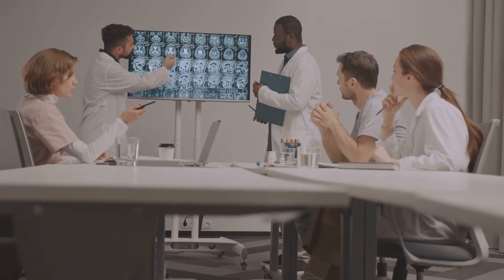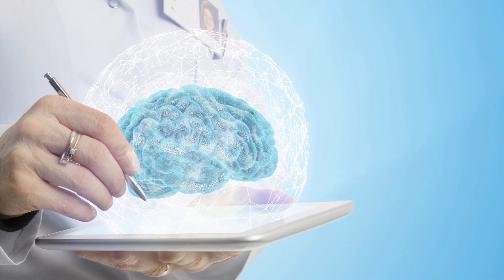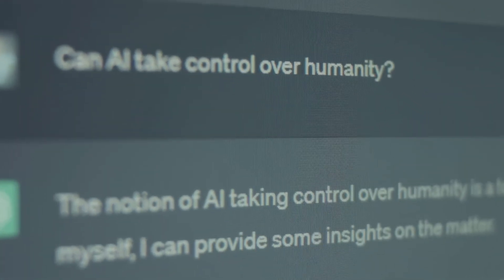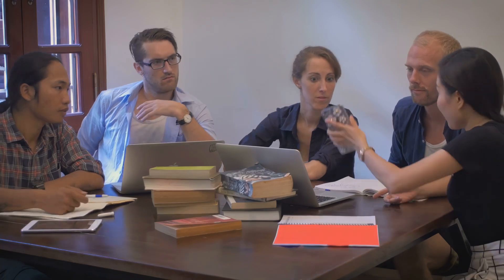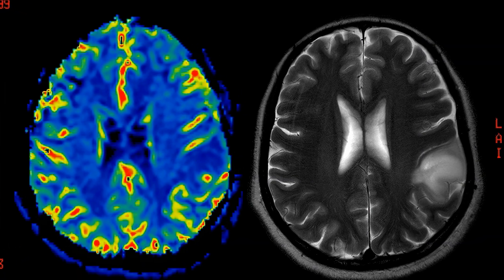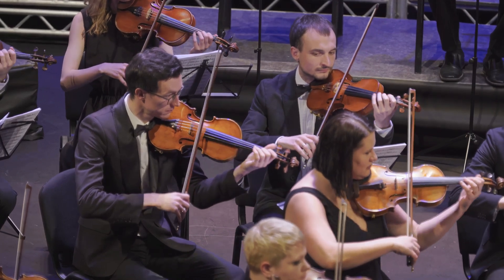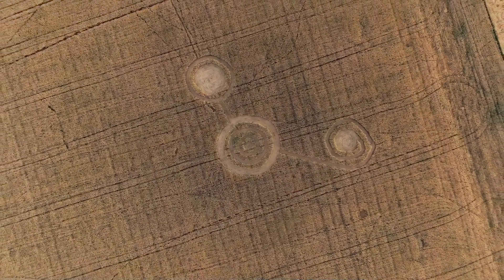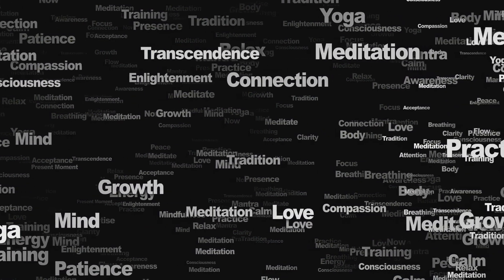Can Consciousness Exist Without Biology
Can consciousness exist independently of biological systems
Arguments for non-biological consciousness:

1. Panpsychism: Some philosophers and scientists propose that consciousness or mind-like properties may be fundamental features of reality that exist throughout the universe, not limited to biological organisms. This view suggests consciousness could potentially exist in non-biological forms [3][7].

2. Artificial consciousness theories: Researchers are exploring the possibility of creating artificial consciousness in machines through complex information processing architectures that mimic brain functions. While not yet achieved, this suggests consciousness may not be inherently tied to biology [6][8].

3. Quantum consciousness theories: Some theorists speculate that quantum phenomena could allow for consciousness-like information processing at fundamental levels of reality, potentially independent of biology [2].

4. Non-reductive theories: Philosophers like David Chalmers argue consciousness may be irreducible to physical processes alone, suggesting it could have a more fundamental nature beyond biology [3].

Arguments against non-biological consciousness:

1. Neural correlates of consciousness: Many neuroscientists argue consciousness arises from specific brain processes and neural activity patterns, implying it requires biological substrates [1].

2. Emergence theories: Some view consciousness as an emergent property of complex biological systems, unlikely to arise in non-biological contexts [4].

3. Lack of evidence: There is currently no empirical evidence of consciousness existing outside of biological systems, making non-biological consciousness speculative [5].

4. Biological complexity: The intricate biochemical and neurological processes in biological brains may be necessary for generating conscious experiences in ways difficult to replicate non-biologically [1].

5. Evolutionary perspective: Consciousness may have evolved specifically in biological organisms as an adaptive trait, suggesting it is intrinsically tied to biology [2].

In conclusion, while there are intriguing philosophical arguments and speculative theories supporting the possibility of non-biological consciousness, there is currently no scientific consensus or empirical evidence demonstrating consciousness can exist independently of biological systems. The nature of consciousness remains a deeply debated topic in philosophy and neuroscience. Further research into both biological and artificial systems may provide more insights into this fundamental question in the future.